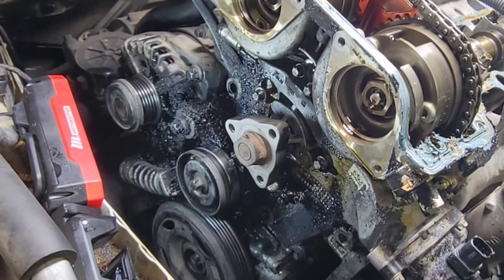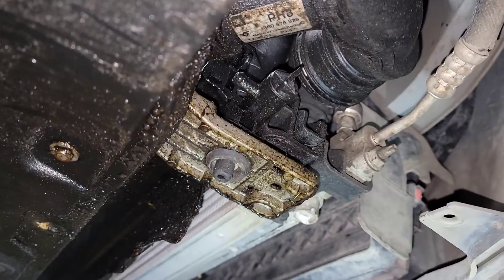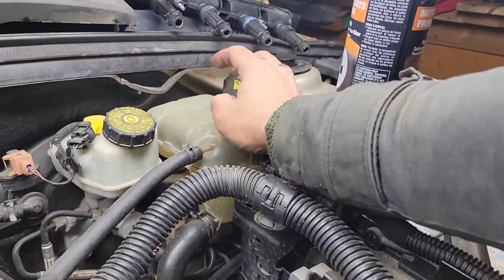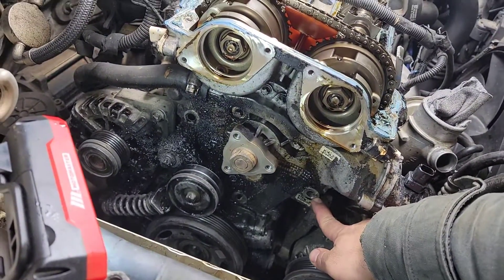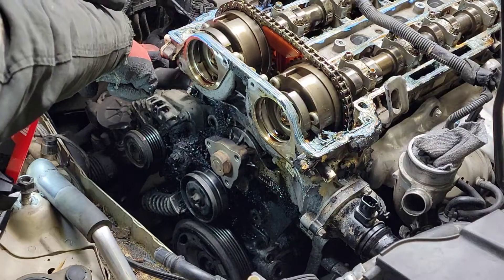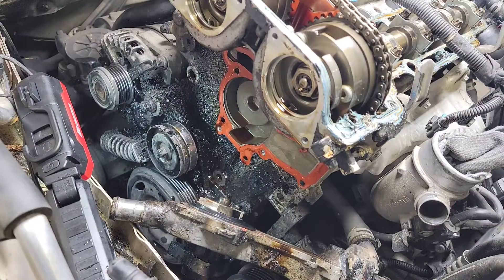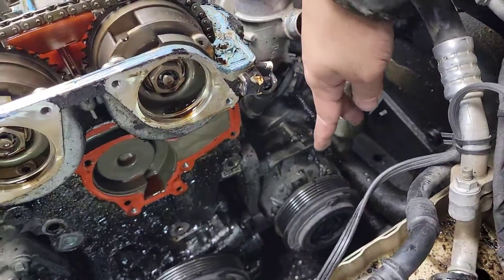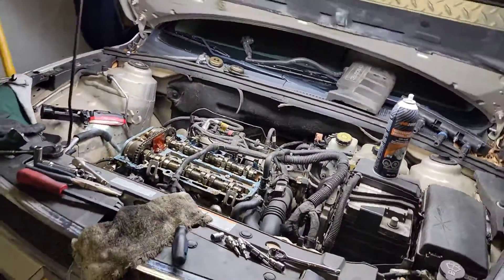V5: Chevy Cruze 1.4 Turbo! This Video show How to Drain Coolant & Remove Water Pump.